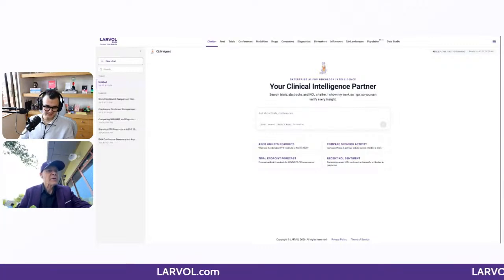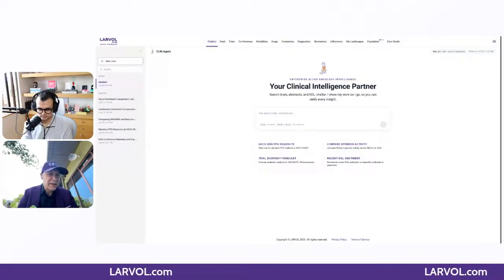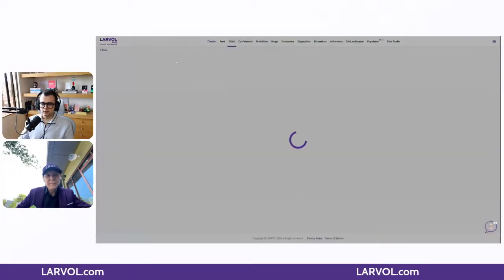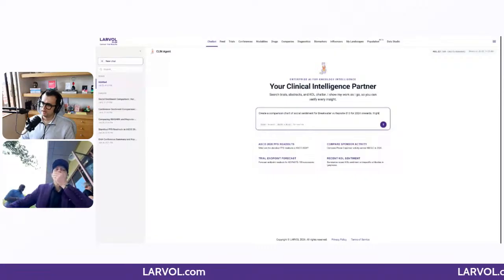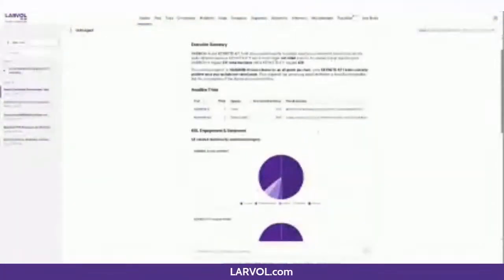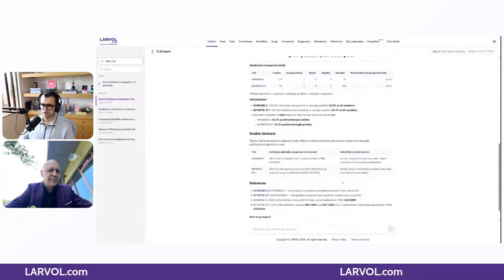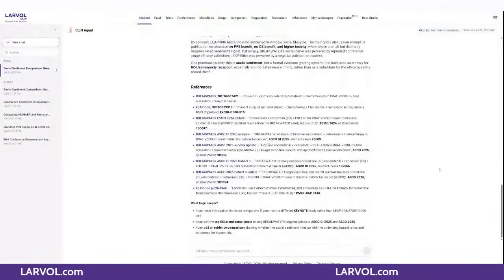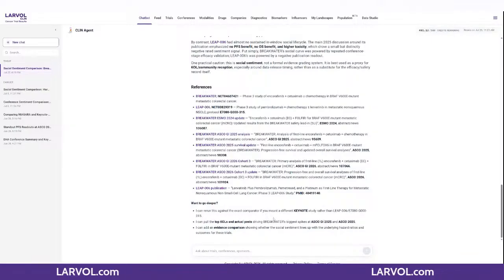LARVOL Oncology Podcast: Ep 37 | AI Beyond Static Dashboards: Custom Cancer Data Analytics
In this episode, Bruno and Daniel explore how generative AI is transforming oncology analytics. Using CLIN, they demonstrate how researchers and pharma professionals can use plain-English prompts to instantly generate custom charts, social sentiment insights, and competitor comparisons.